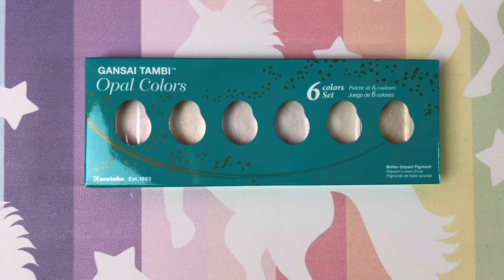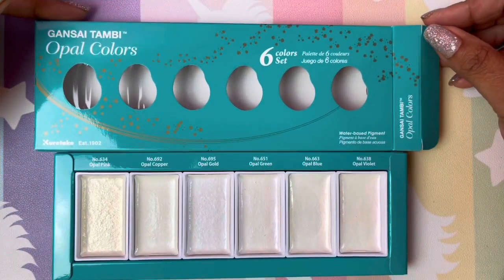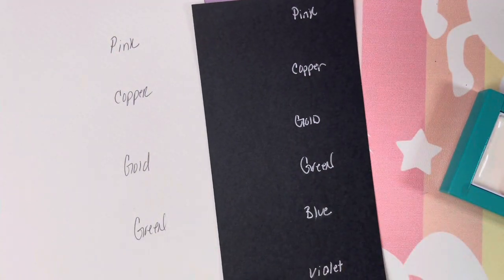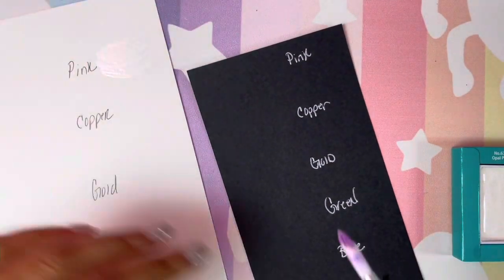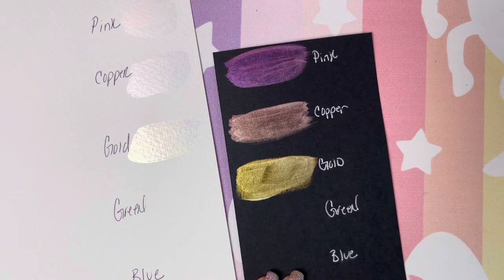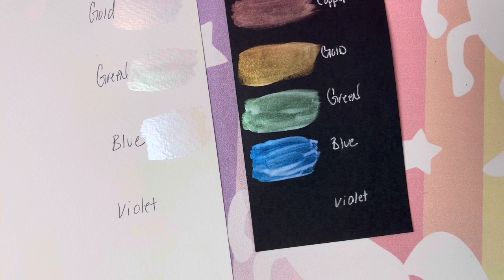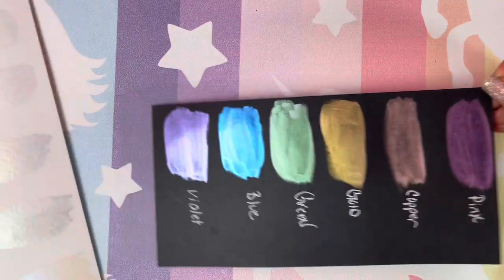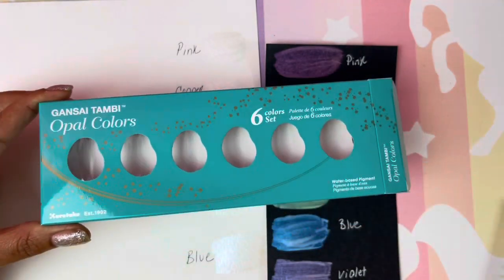Swatching Kuretake Gansai Tambi Opal Watercolor Set | Adult Coloring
💛Ruby Charm Colors Creative Companion